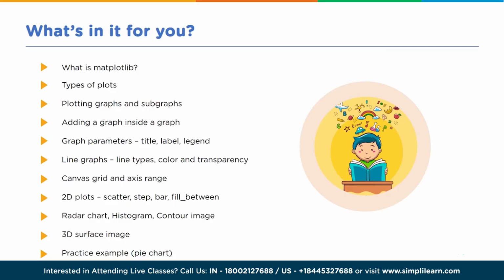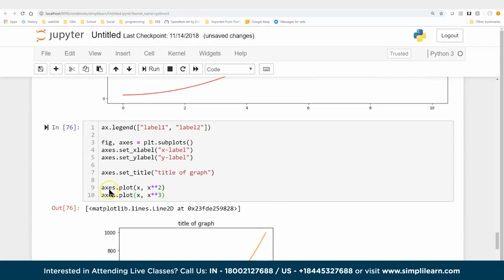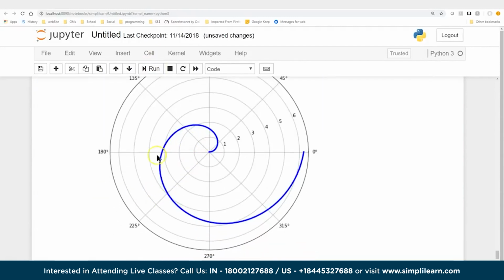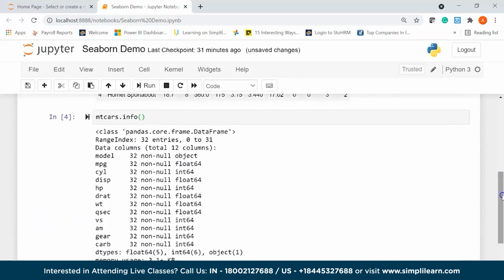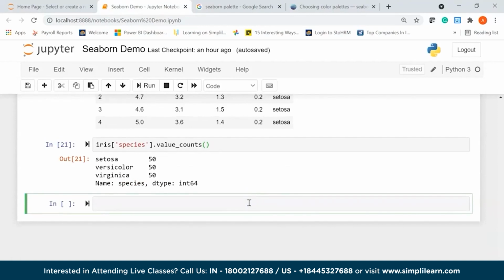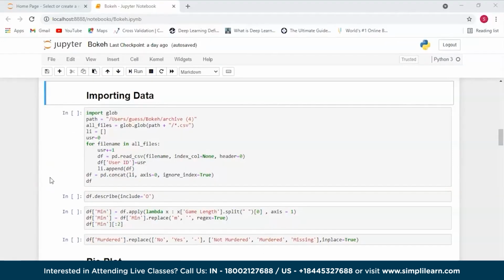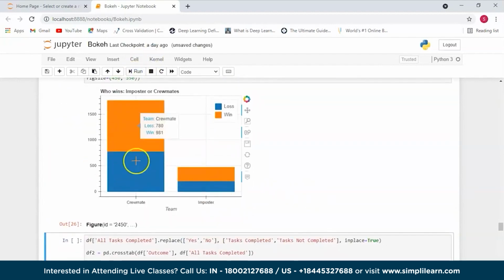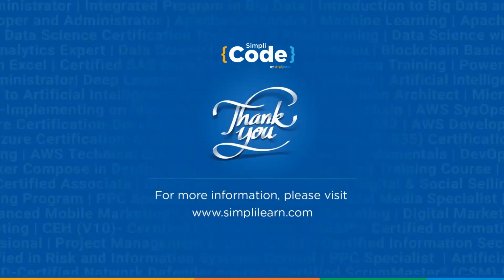Python For Beginners | Python Data Visualization Tutorial | Data Visualization Projects | SimpliCode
In this Python For Beginners tutorial, learn all there is to know about data visualizations in Matplotlib, Seaborn, and Bokeh. In this Python data visualization tutorial, you'll discover data visualization hands-on by following along with the Python Data Visualization Projects Examples. Become a pro at data visualization with this one-stop video which covers everything you need to analyze data and find patterns visually.

Python is a popular programming language for data visualization due to its powerful libraries and packages. Here are some commonly used libraries for data visualization in Python:

Matplotlib: Matplotlib is a plotting library for Python that provides a wide range of static, animated, and interactive visualizations. It can create line plots, scatter plots, bar charts, histograms, and many other plots.

Seaborn: Seaborn is a statistical data visualization library built on Matplotlib. It provides a high-level interface for creating attractive and informative statistical graphics.

🔥 Data Analytics Masters Program :
In collaboration with IBM, this Data Analytics course makes you a Data Analytics expert. Our Data Analyst course helps you learn analytics tools and techniques, how to work with SQL databases, R and Python, create data visualizations and apply statistics and predictive analytics in a business environment. This Data Analytics certification also features Masterclasses from IBM experts.

In collaboration with IBM, this Data Analyst course will transform you into a data analytics expert. In this Data Analytics course, you will learn the latest analytics tools and techniques, how to work with SQL databases, the languages of R and Python, the art of creating data visualizations, and how to apply statistics and predictive analytics in a business environment.

This joint partnership between Simplilearn and IBM introduces students to an integrated Blended Learning approach, making them experts in data analysis. In collaboration with IBM, this Data Analytics certification course will help students become industry-ready for top data analyst job roles.

Features -
- Data Analytics
- Business Analytics with Excel
- Programming Basics and Data Analytics with Python
- Tableau Training
- Data Analyst Capstone
- Power BI
- R Programming for Data Science
- SQL Training